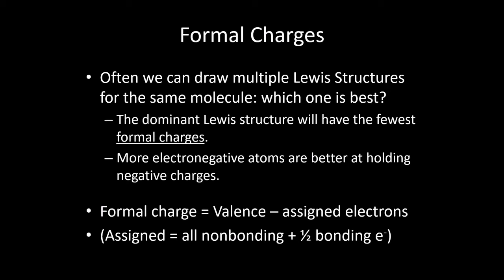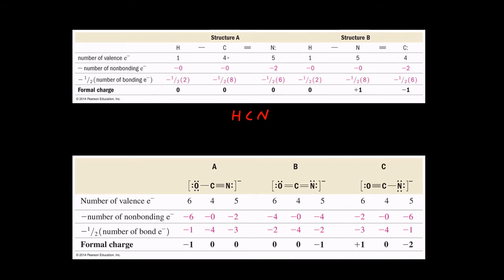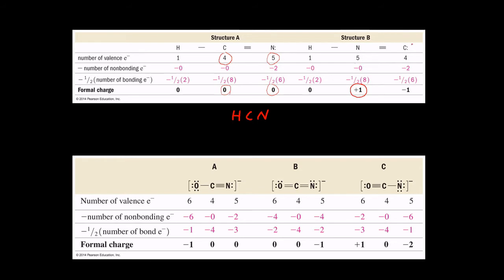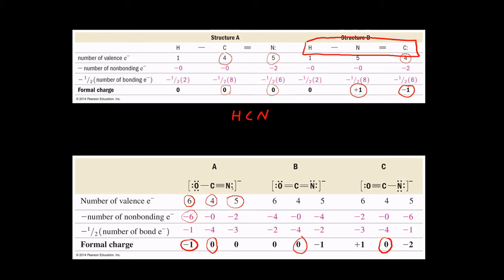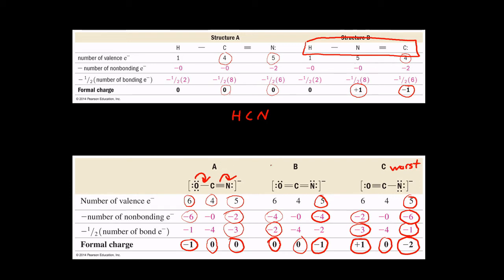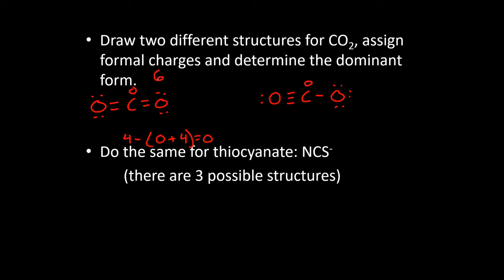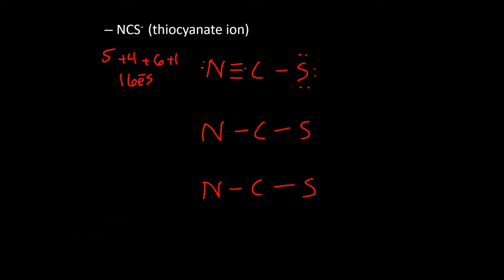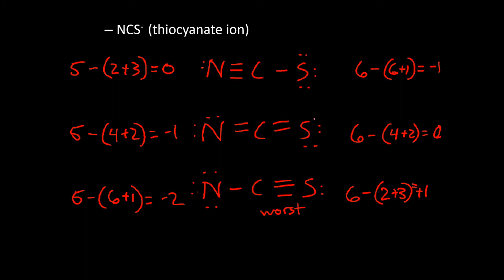chapter 7 part 3